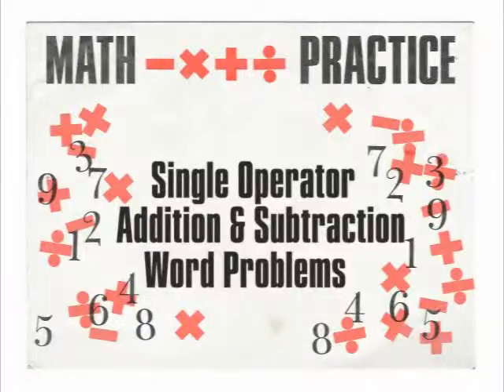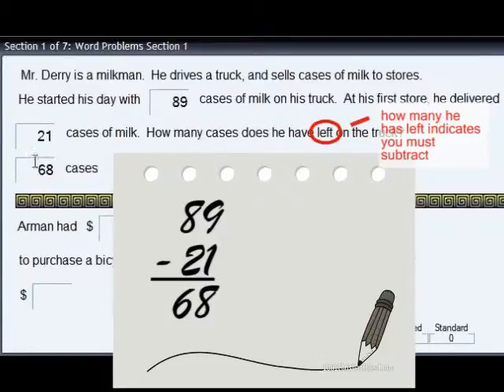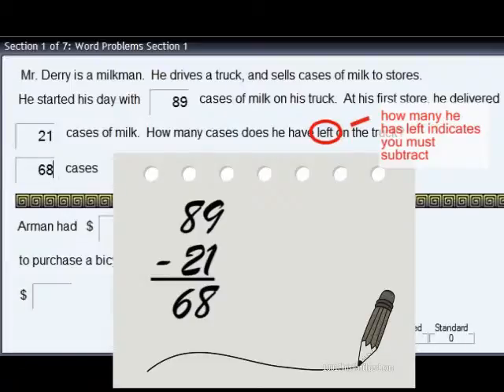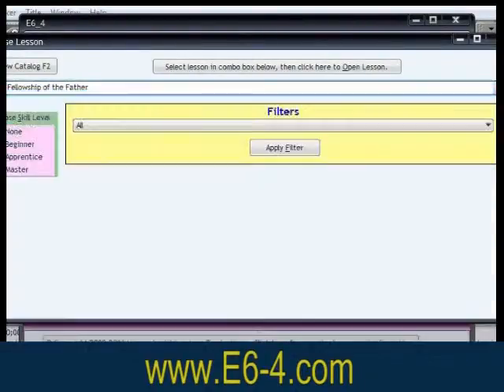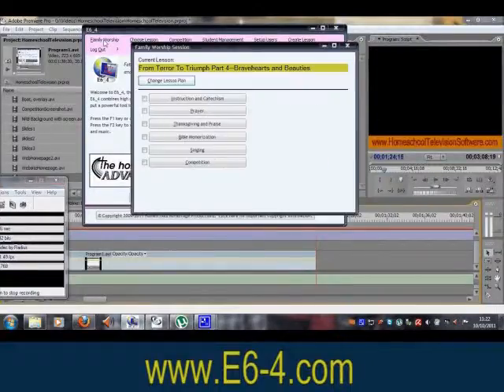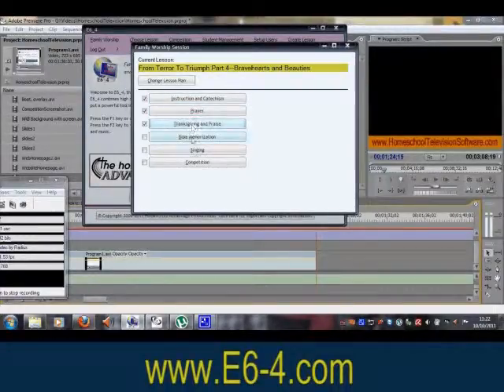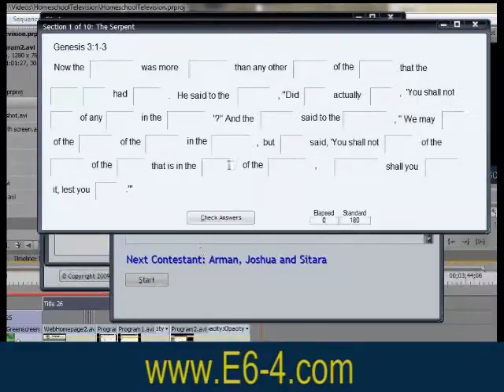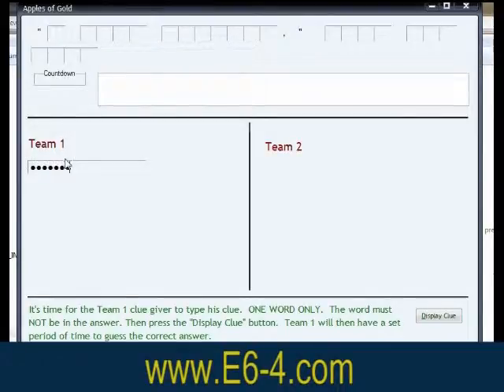Math Lesson 13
Single Operator Addition Word Problems